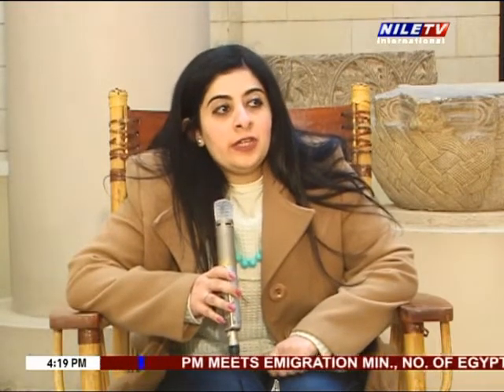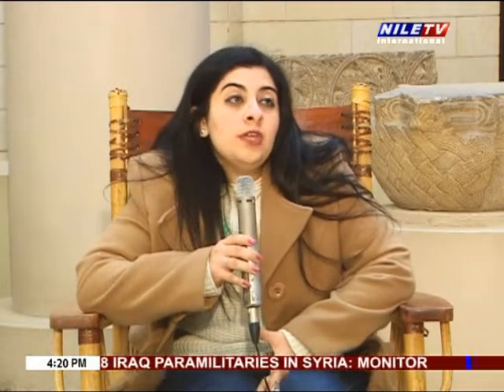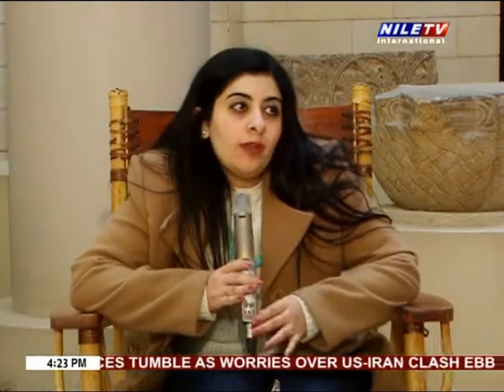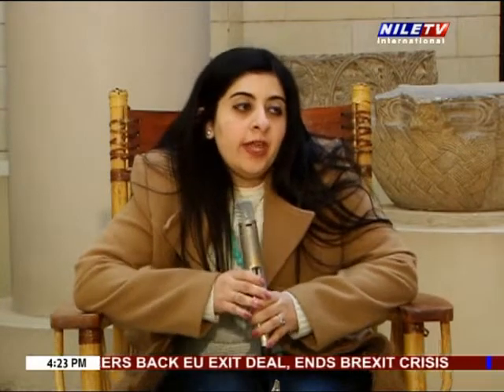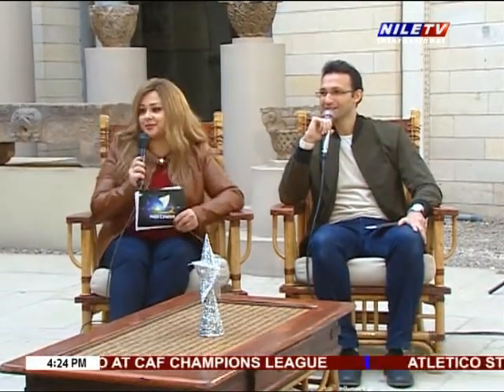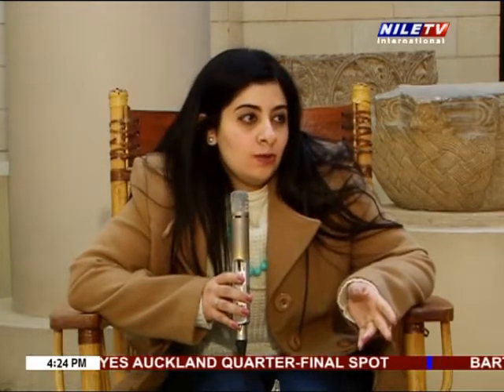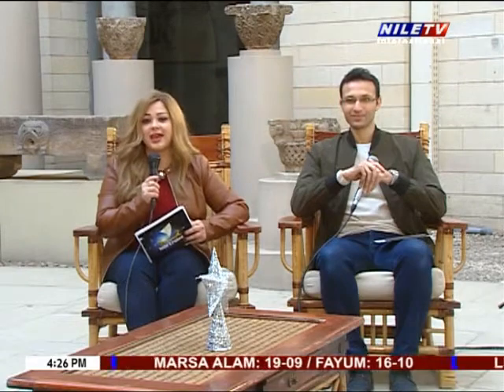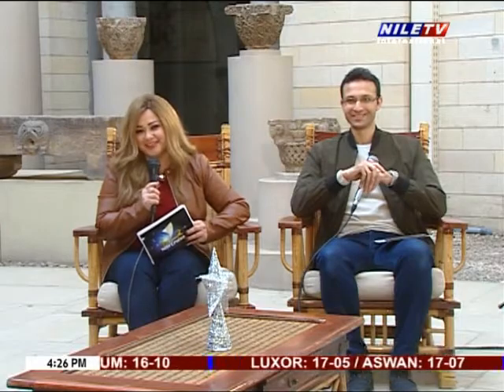Nile Cruise with Sara Aser, Curator at the Coptic Museum 10 01 2020